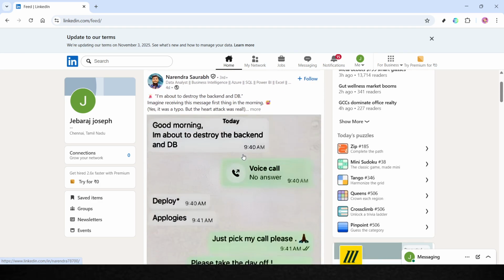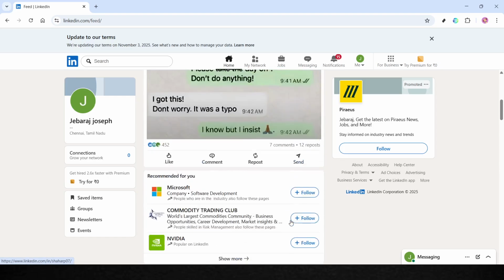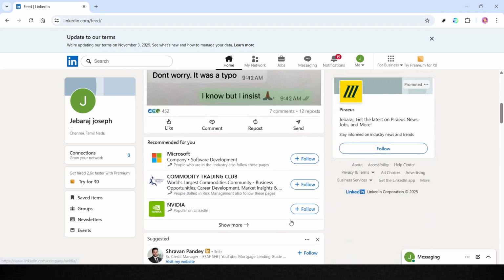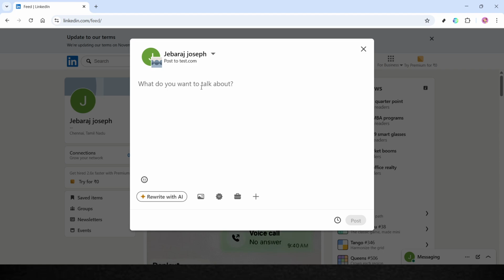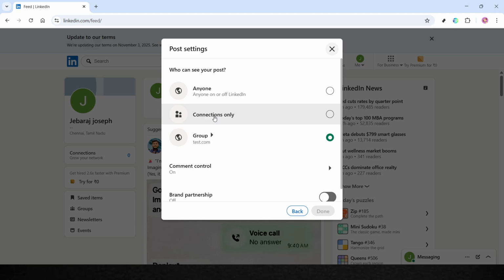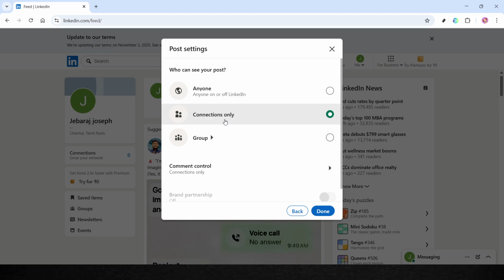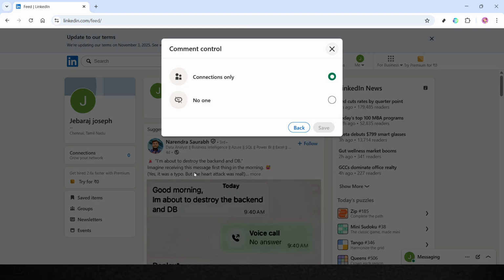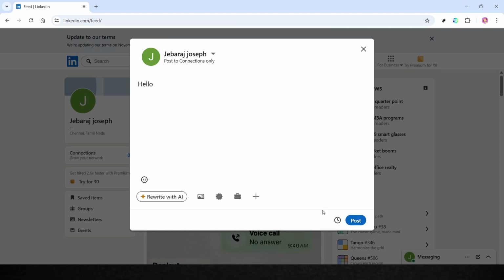How to Hide Post From Someone on LinkedIn 2025 (Step By Step)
Learn How to Hide Post From Someone on LinkedIn 2025 (Step By Step)

In This Video, We'll Show You 👇
Linkedin Hide Post
Hide Post On Linkedin
Linkedin Privacy Settings
Linkedin Post Visibility
Linkedin Block Someone
Linkedin Restrict Profile
Linkedin Control Who Sees Posts
Linkedin Share Settings
Linkedin Privacy Tutorial
Linkedin Profile Settings
Linkedin Content Visibility
Hide Posts On Linkedin
Linkedin Hide Content
Linkedin Privacy Guide
Linkedin Post Privacy